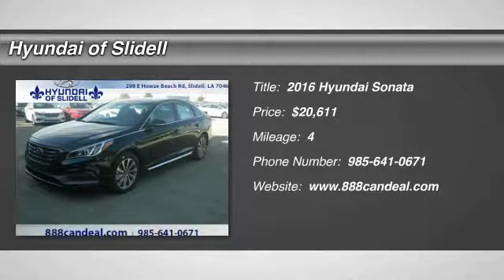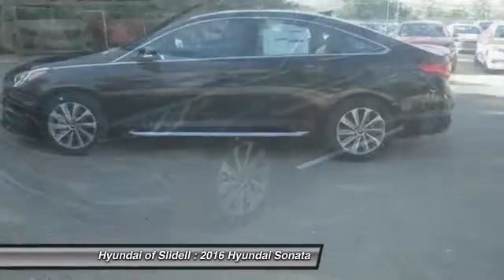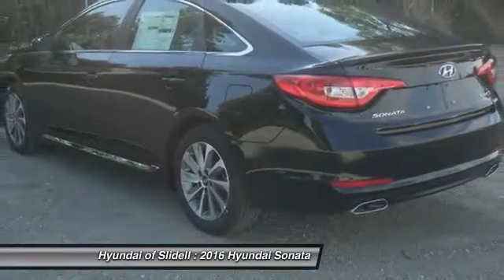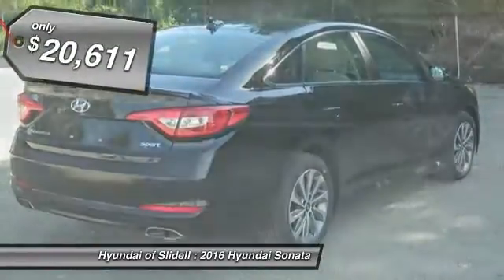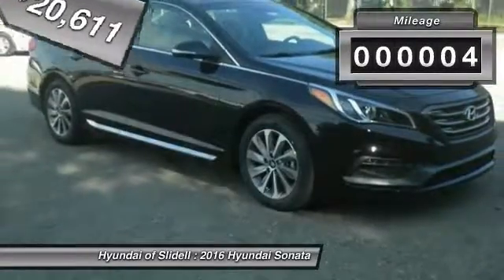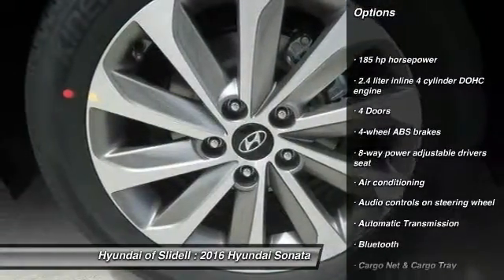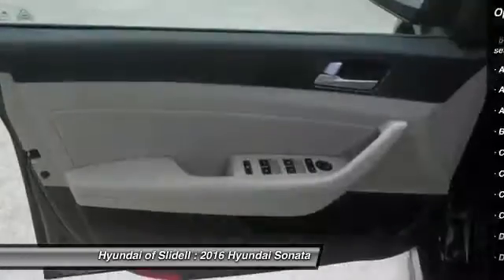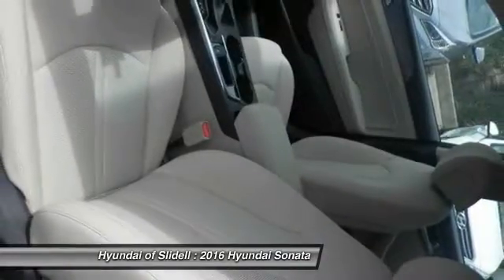2016 Hyundai Sonata Slidell LA 30460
2016 Hyundai Sonata Sport - $20611

298 East Howze Beach Rd

Don't miss this 2016 Hyundai Sonata. It's equipped with Automatic transmission and features a Phantom Black exterior. With 4 miles, You'll want to take this  home. Make a great choice today.